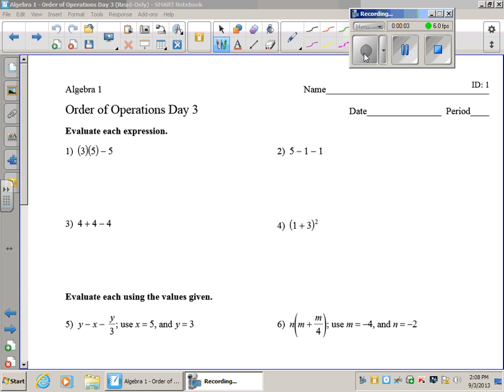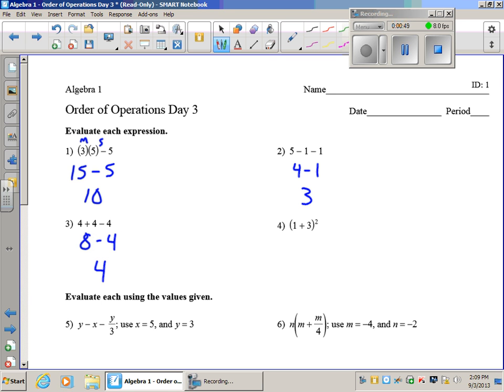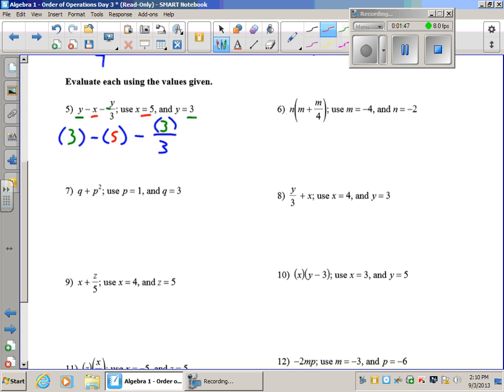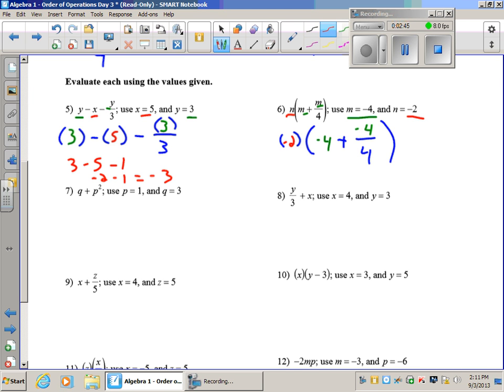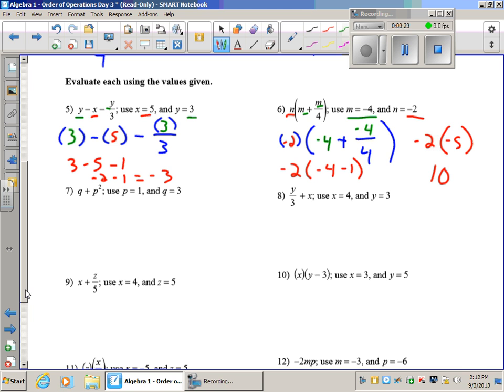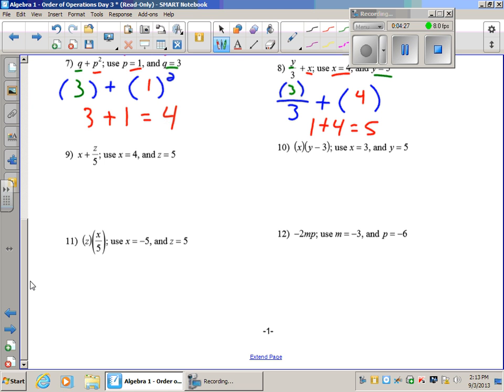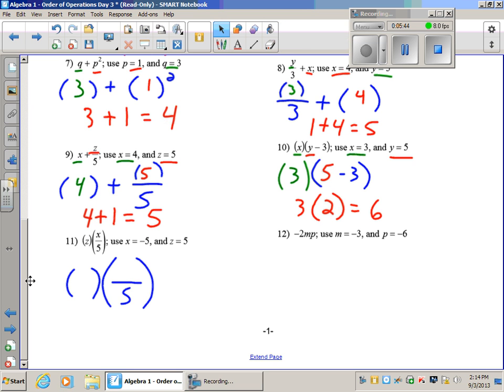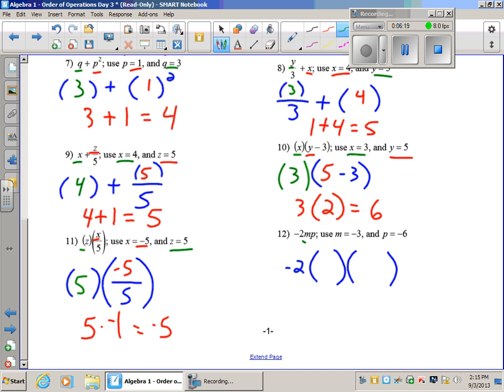Order Of Operations Day 3 1 12